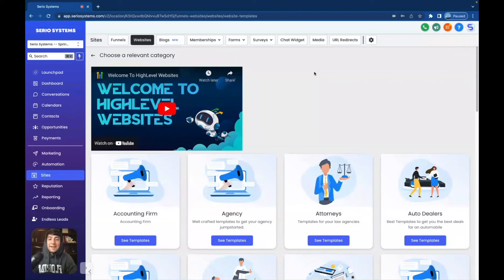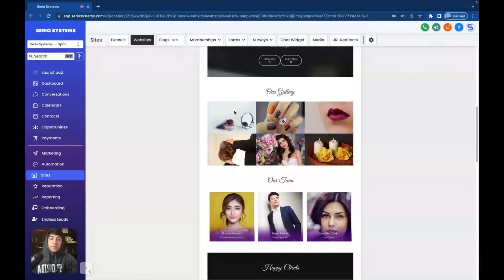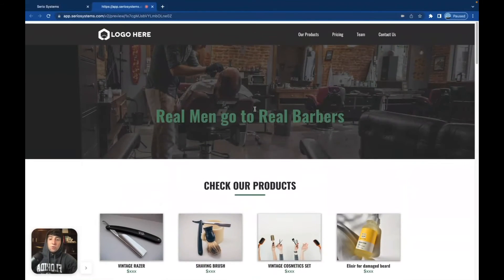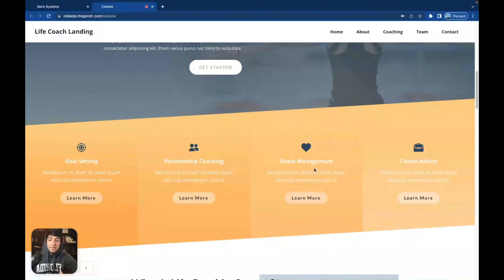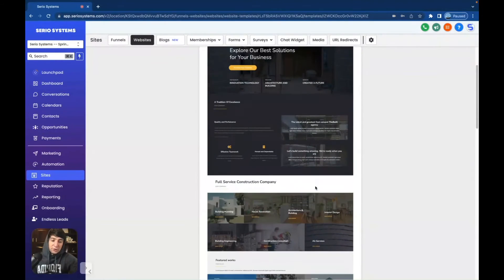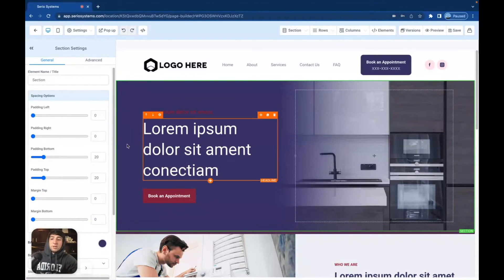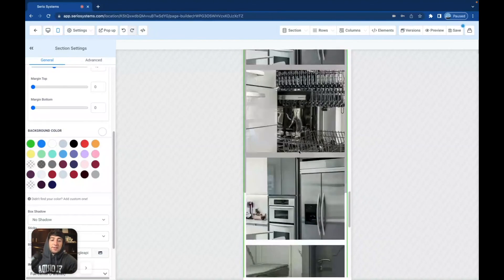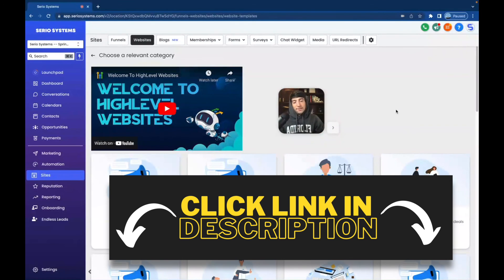New Website Templates with HighLevel! Complete Walkthrough with GoHighLevel Website Templates!